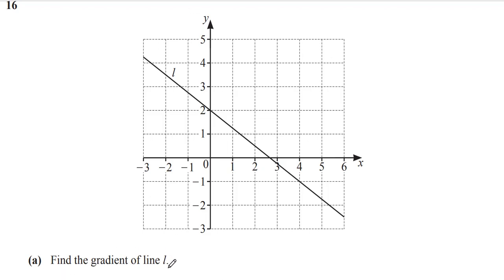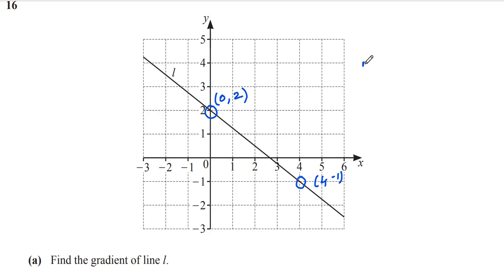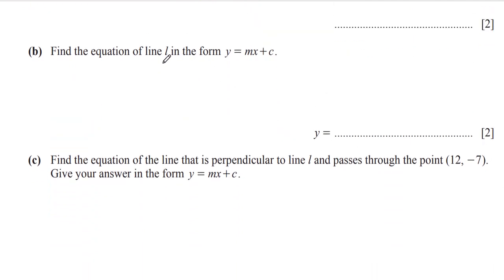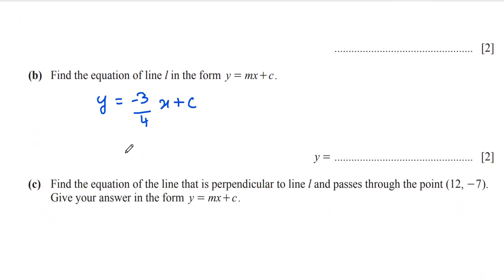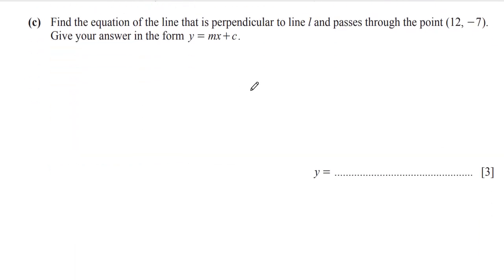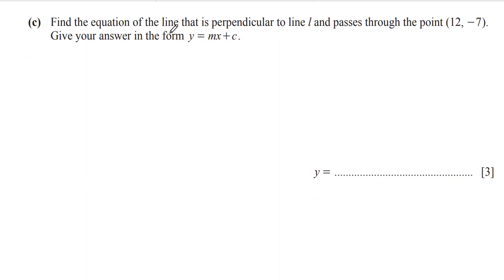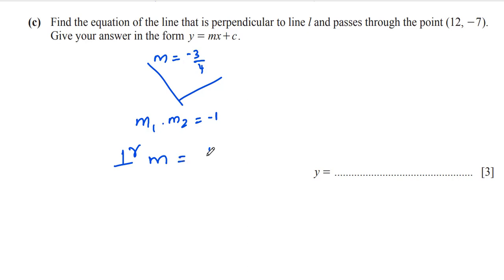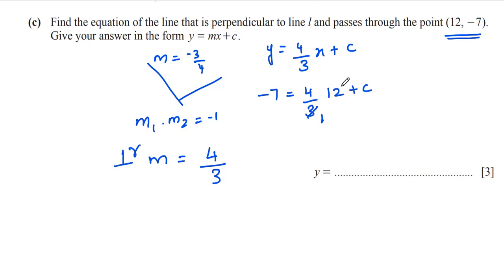0580/21 May /June 2021 Question 16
0580/21 May /June 2021 Question 16

In this video, I'm explaining how to answer Question 16 on the 0580/21 May /June 2021 igcse exam. This is a common question on the igcse exam, and it can be a bit tricky to answer.

In this video, I'll show you how to answer Question 16. This is a common question on the igcse exam, so make sure you're prepared by watching this video and learning how to answer it!